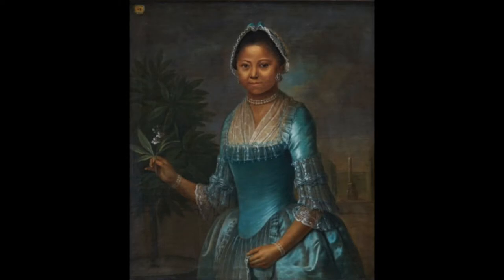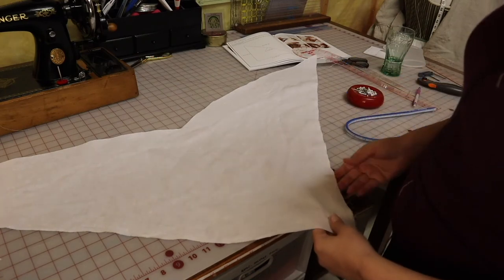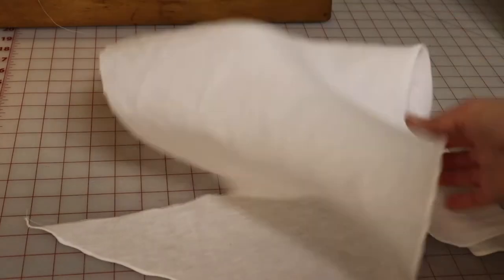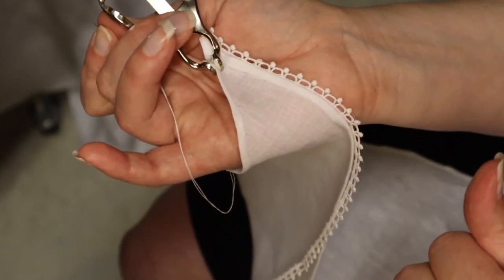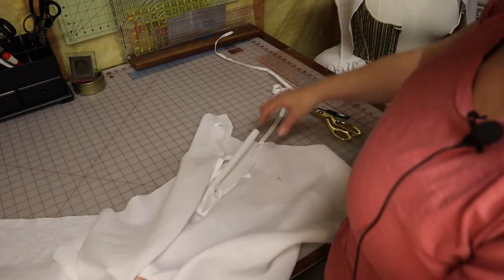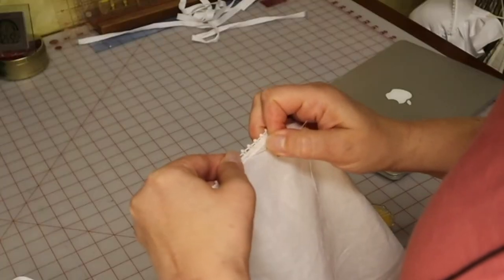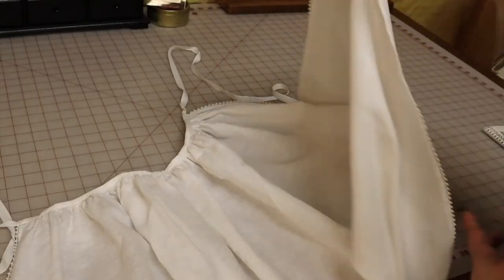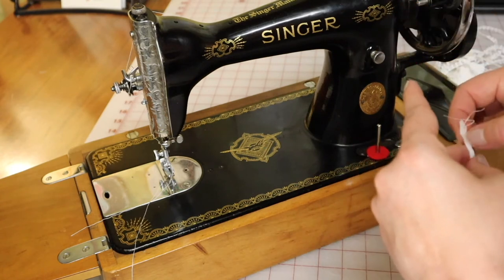18th-Century Essentials: I Sewed a Fichu, Apron and Cap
This is the sixth video in my series on making a complete 18th-century costume!

In this video, I'll show you how I made a fichu, an apron and a cap. These three accessories are essential to creating an historically-accurate 18th-century outfit.

I used the American Duchess Guide to 18th-Century Dressmaking for all three projects, and I highly recommend this book to anyone interested in sewing 18th-century clothing. (Although I'm a little salty about that cap ...)